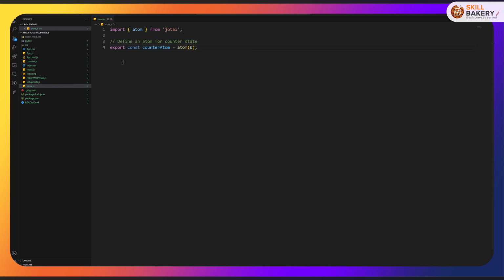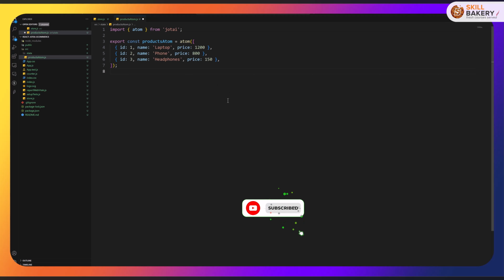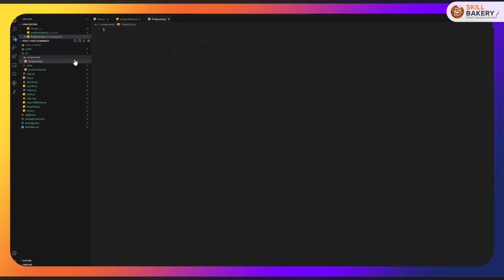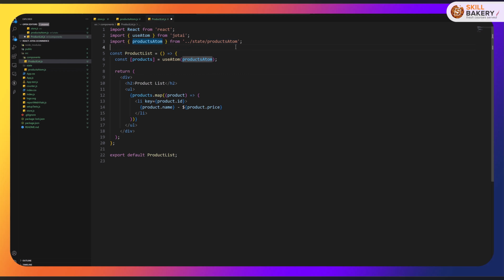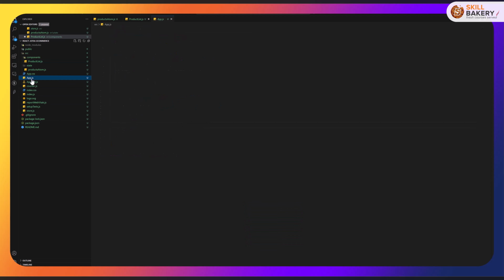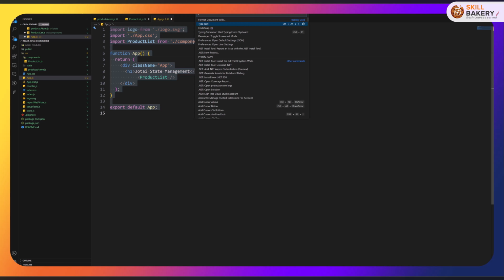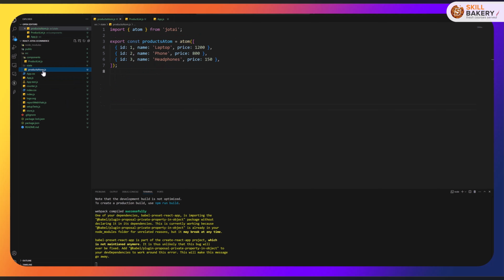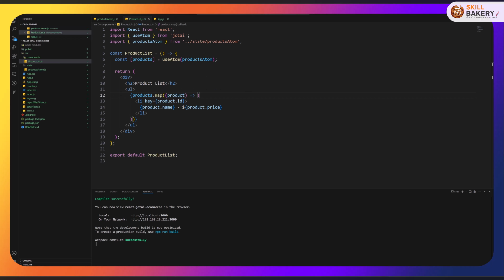Manage Product List in React using Jotai | Sorted Products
we’ll use Jotai to manage a Product List in React! 🚀
✅ Create a productsAtom to store product data
✅ Display products using useAtom
✅ Use derived atoms to sort products dynamically